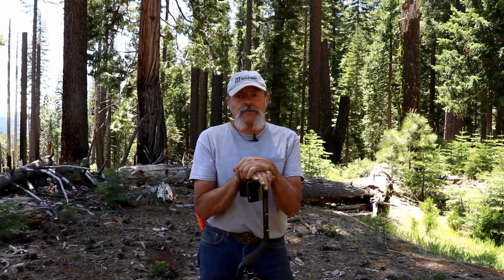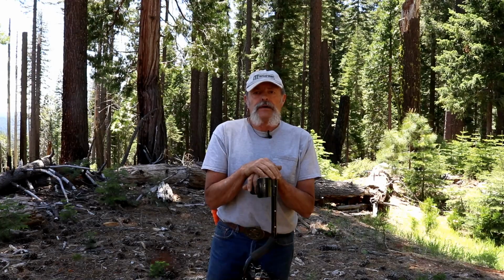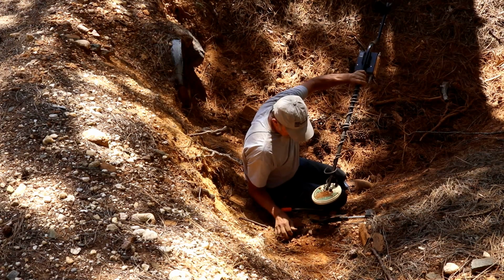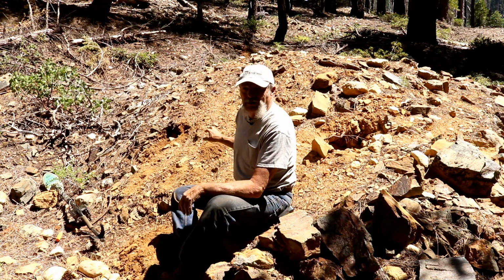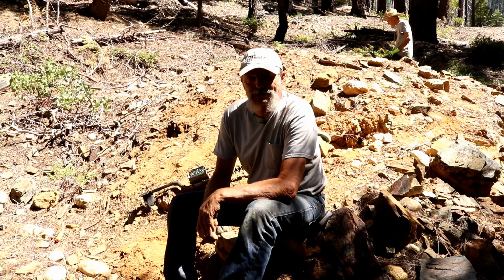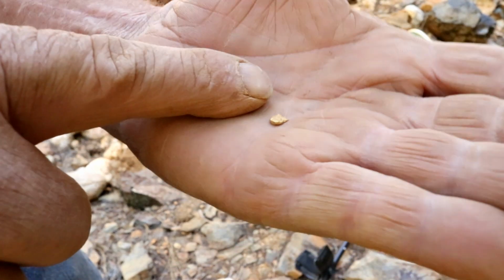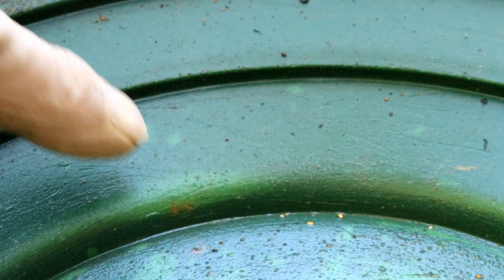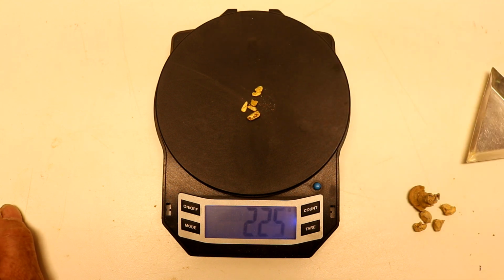Back to the high Sierra's in search of the lost gold.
Sawyer - Premium Permethrin Clothing Insect Repellent
Deep Woods Off =

22 oz. Rock Pick Hammer =

22 oz. Rock Pick Hammer  long handle =